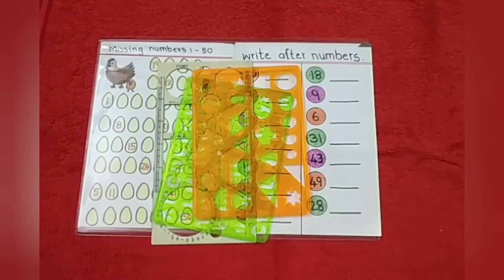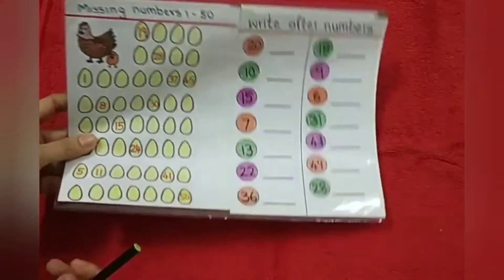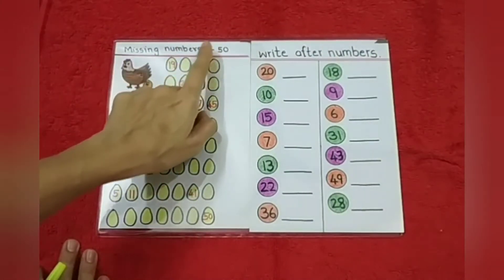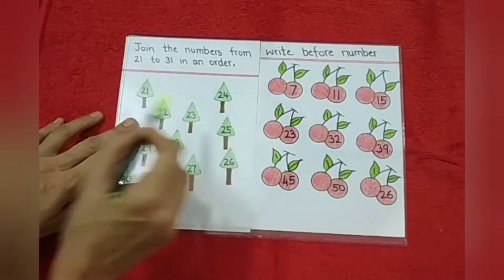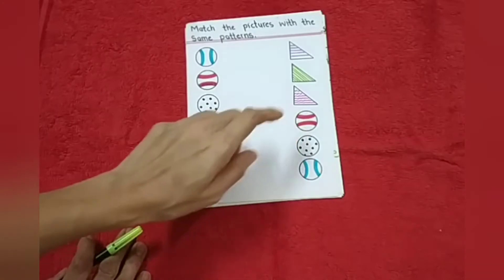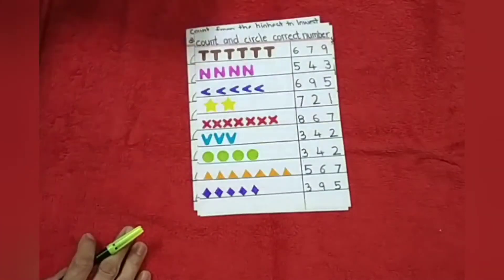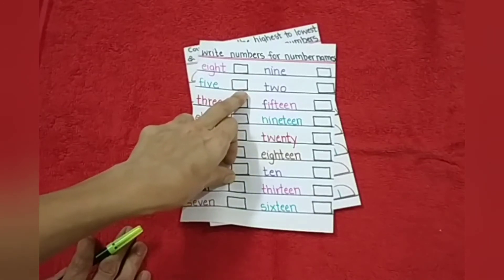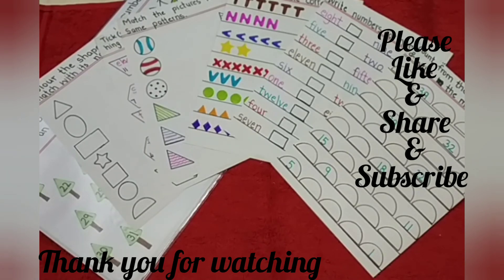Maths worksheets for LKG kids ||| junior Kg daily practice maths worksheets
Hello friends,
LKG worksheets are designed considering various important factors. The most important aspect considered is the learning ability and approach. Kids love to have fun even when learning. Keeping this fact in mind, these worksheets are designed in most simpler way and is filled with many pictorial exercises which kids would certainly enjoy doing.
Join me in this new journey and let's help and guide each other.
Thanks